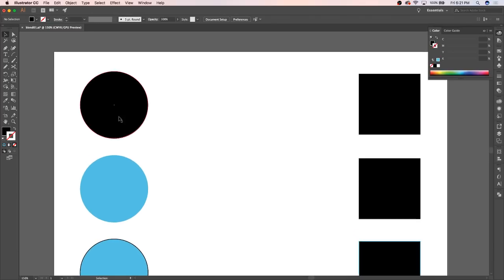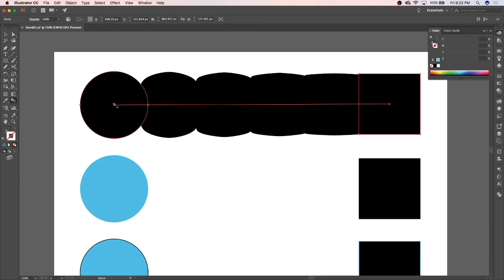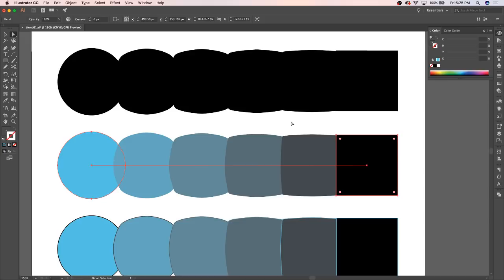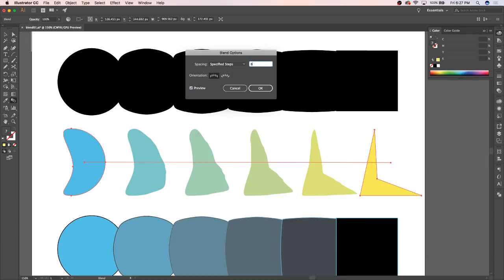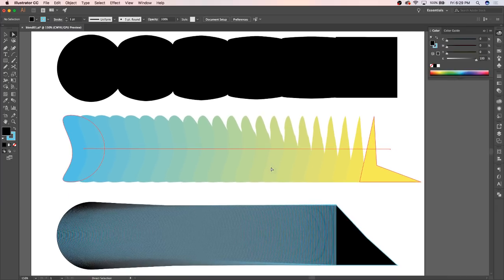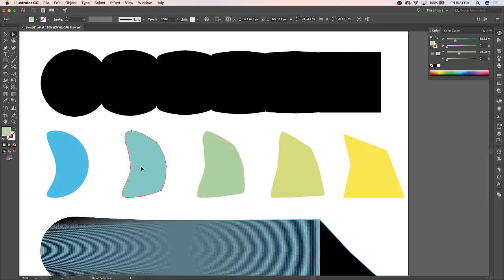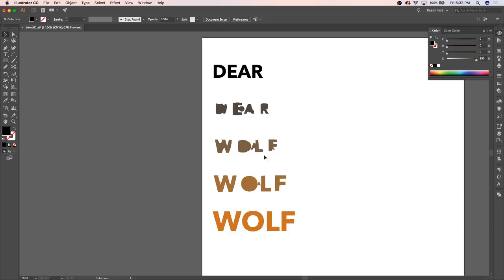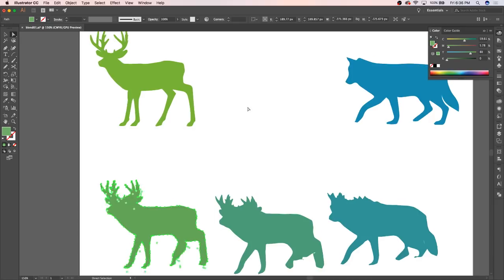Illustrator Tools: The Blend Tool